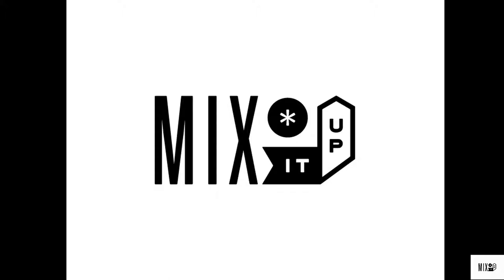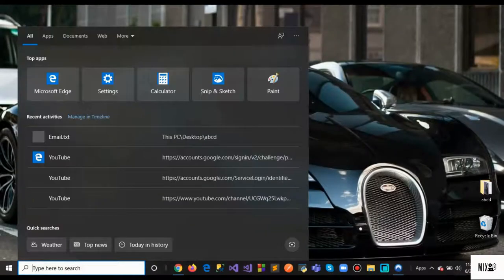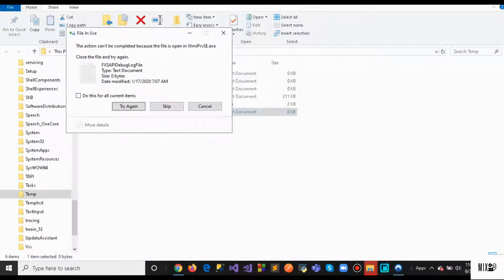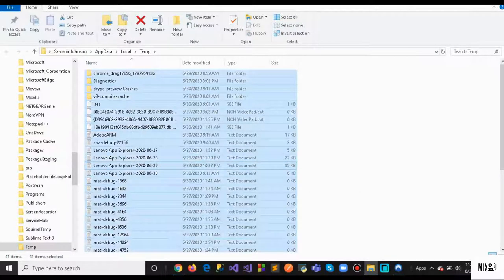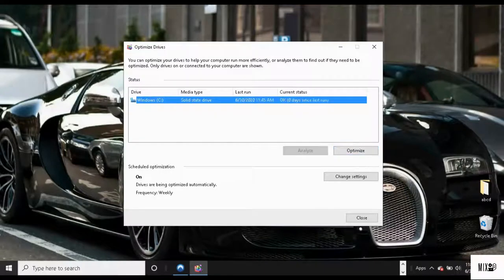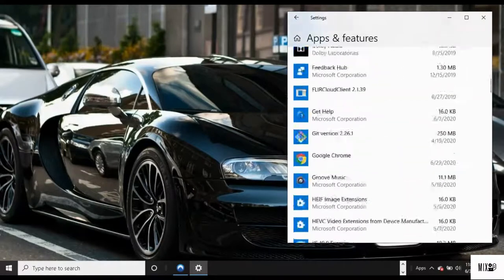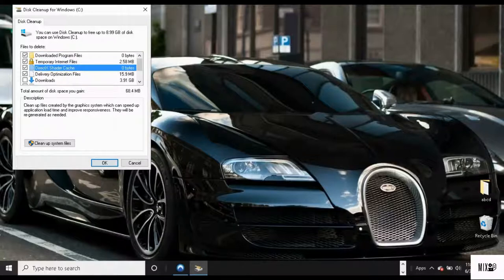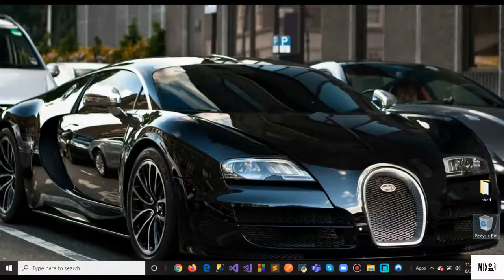How to maxmize hard drive performance and speed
This video shows you, How to Clean C Drive better load times, and increased system performance! This method is absolutely free. Thank You |MIX*IT UP